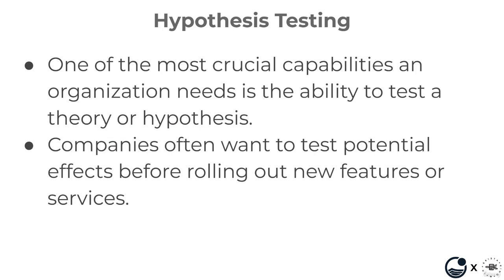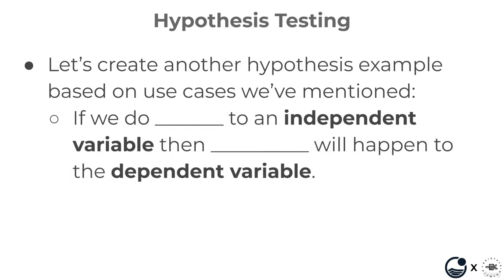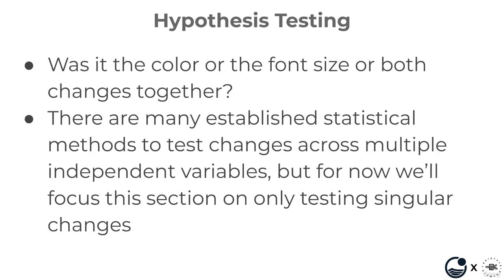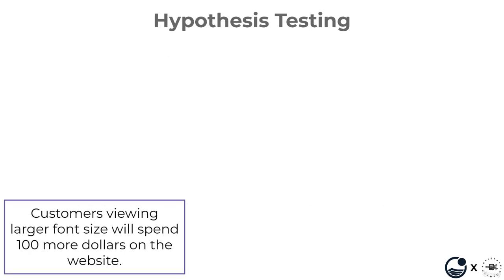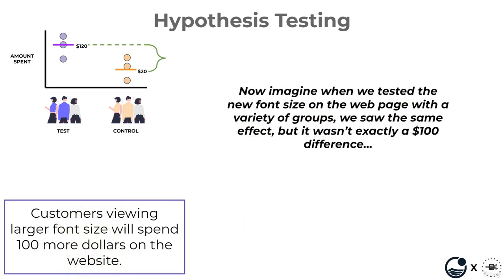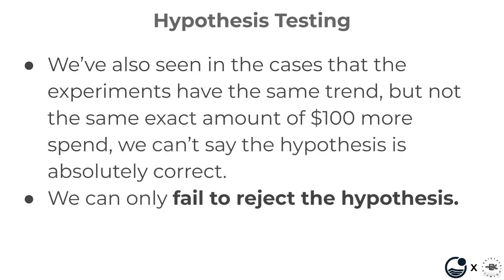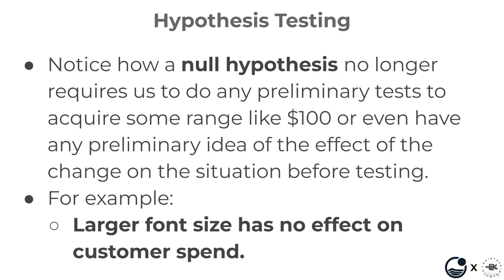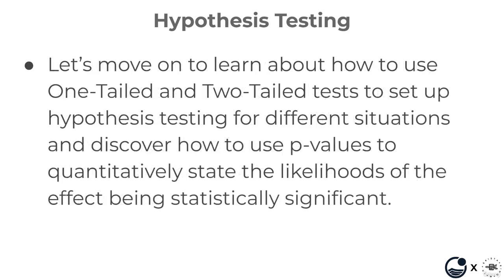001 Introduction to Hypothesis Testing